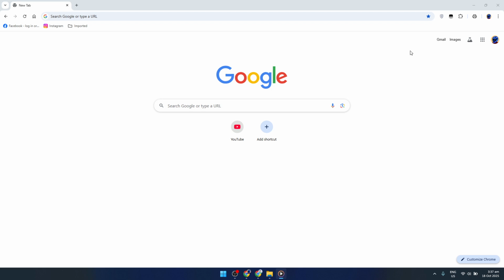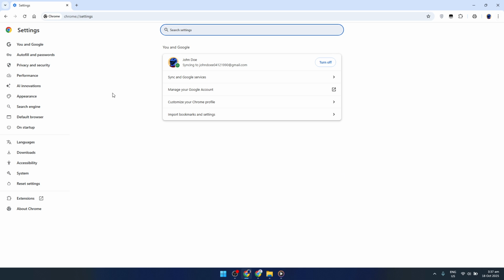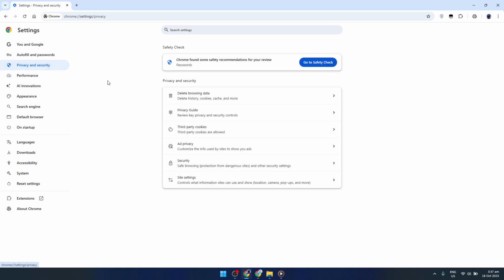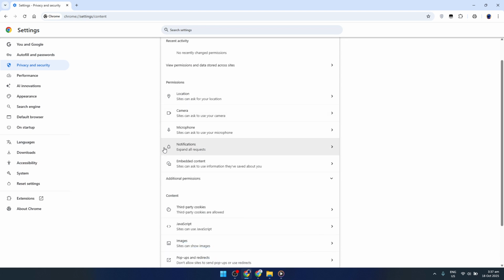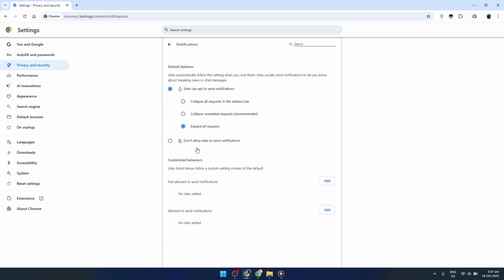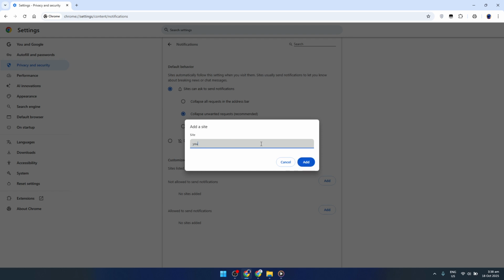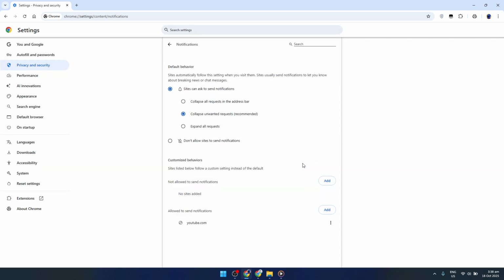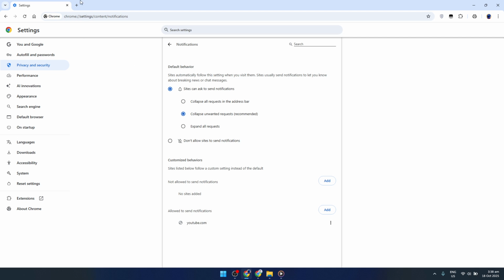How To Allow Notifications From A Specific Website In Google Chrome [2025 Guide]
In today's video we cover: allow website notifications, Google Chrome tips, enable Chrome notifications, website alerts Chrome, manage Chrome settings, notification settings guide, Chrome browser help, web notifications setup, customize notifications Chrome, specific site alerts, Chrome user guide, browser notification fix, web app notifications, Chrome usage tips, notification permissions guide, website settings Chrome, online notifications help, Chrome preferences, website notification tutorial